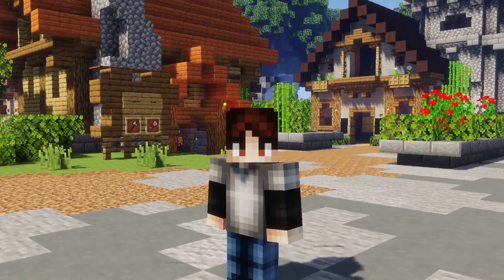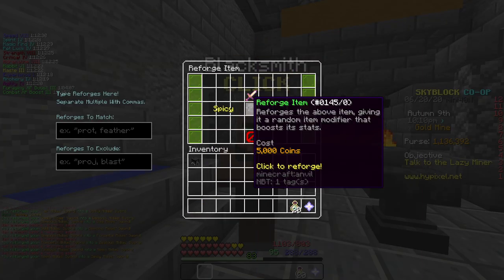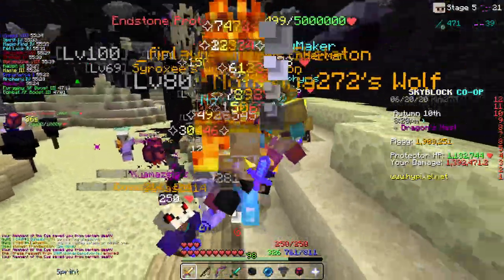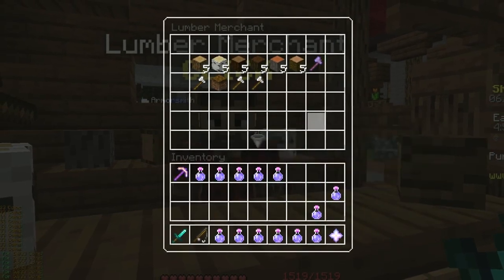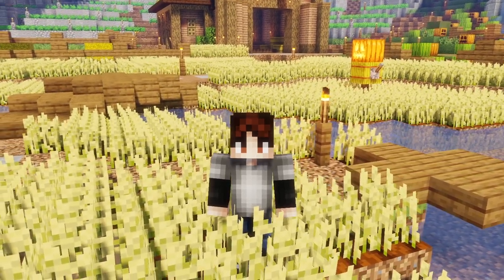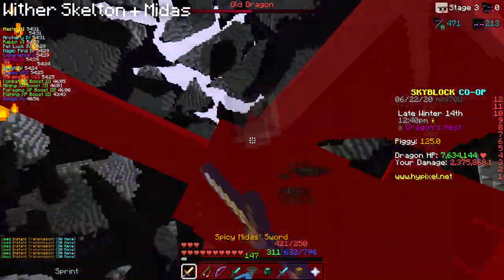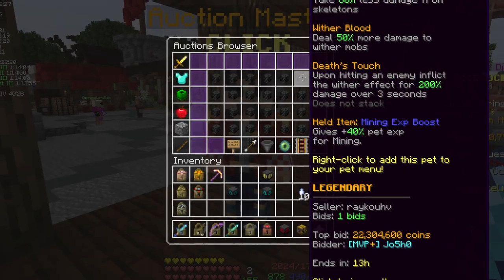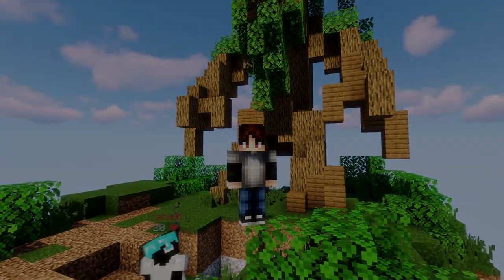The New BEST Pet??? (Hypixel Skyblock)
► Info!

● IP: mc.hypixel.net

► Social Media!

●Songs -
Mulle - Deep Waters
JAE - Free Chill Ambient